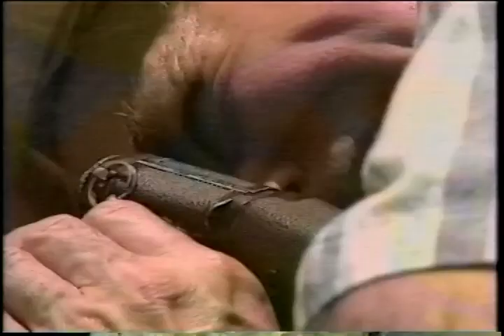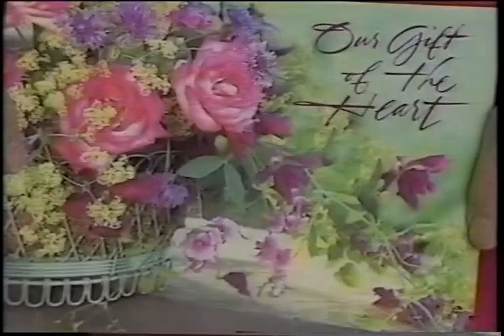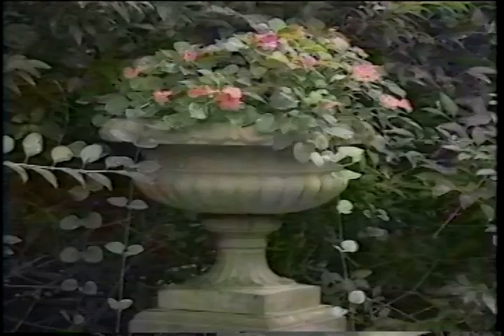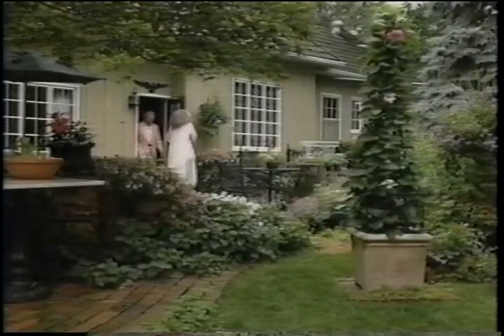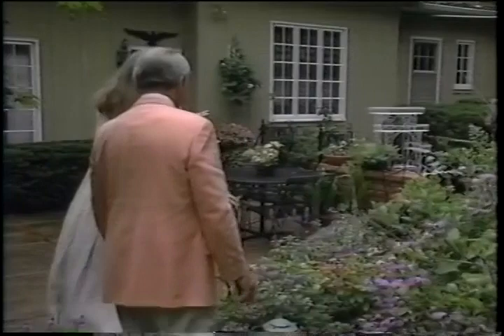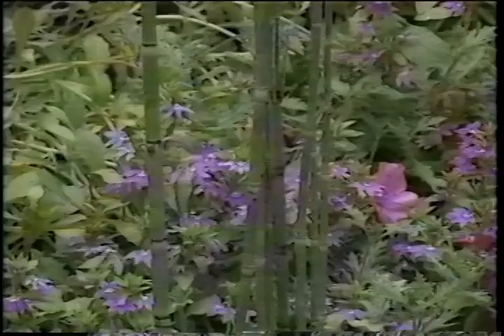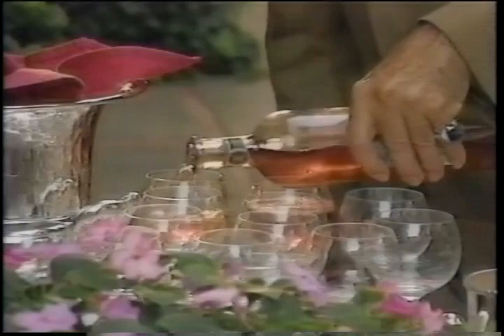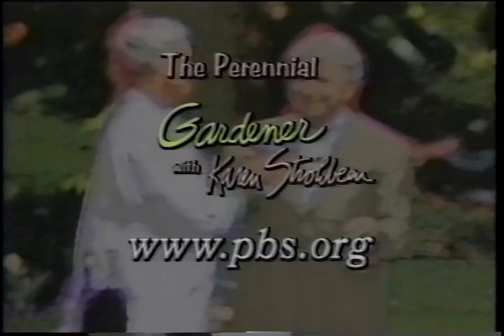The Perennial Gardener - Dec 18, 1999 UNC-TV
The Perennial Gardener with Karen Strohbeen, recorded December 18, 1999 on UNC-TV.